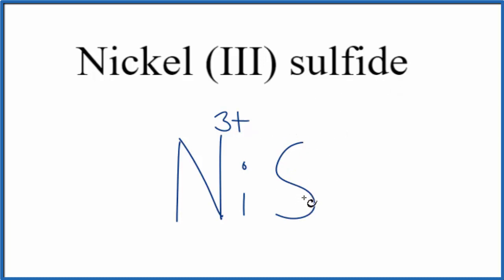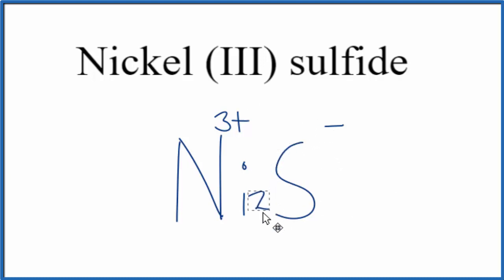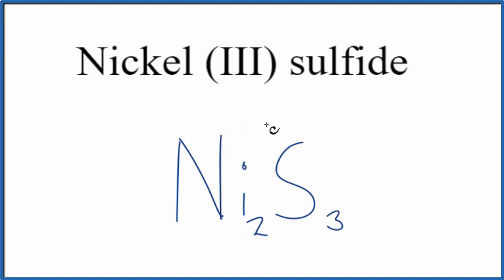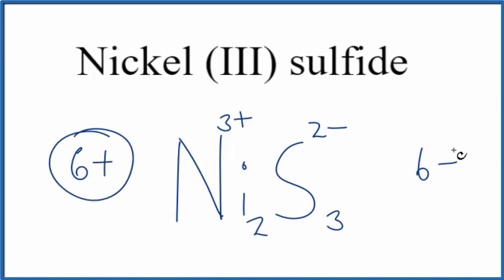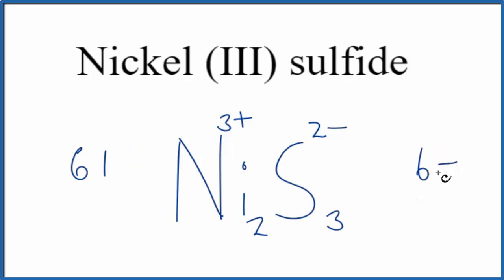How to Write the Formula for Nickel (III) sulfide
In this video we'll write the correct formula for Nickel (III) sulfide (Ni2S3). To write the formula for Nickel (III) sulfide we’ll use the Periodic Table and follow some simple rules.

Keys for Writing Formulas for Binary Ionic Compounds:

1. Write the symbols for each element.
2. Find the charge for each element using the Periodic Table. Write it above each element. For help finding charge, watch
3. See if the charges are balanced (if they are you're done!)
4. Add subscripts (if necessary) so the charge for the entire compound is zero.
5. Use the crisscross method to check your work.

Notes:
For a complete tutorial on naming and formula writing for compounds, like Nickel (III) sulfide and more, visit: